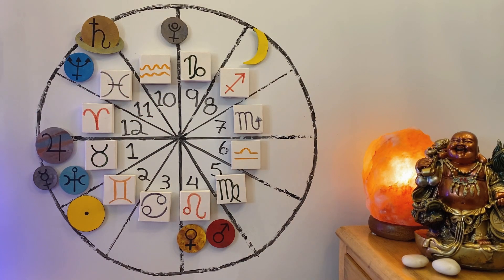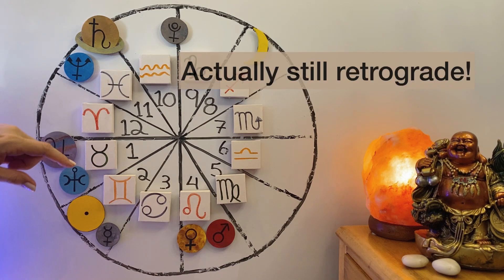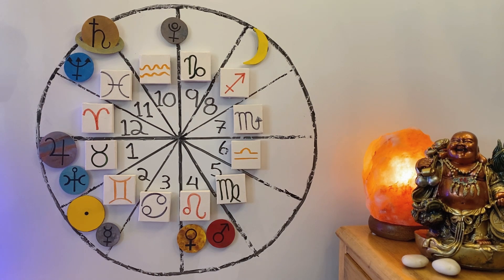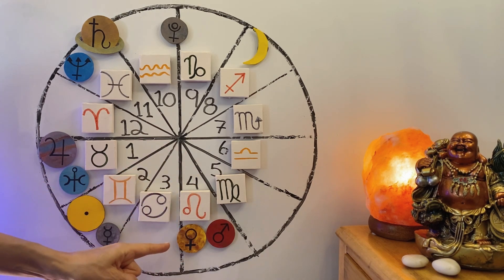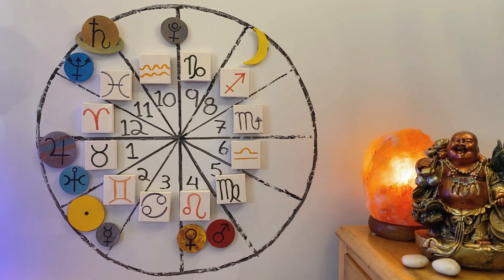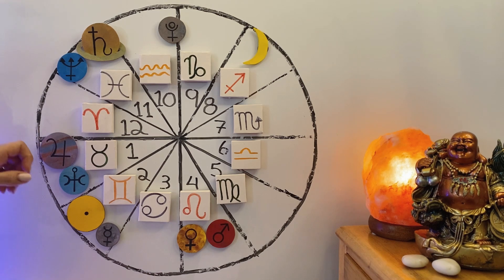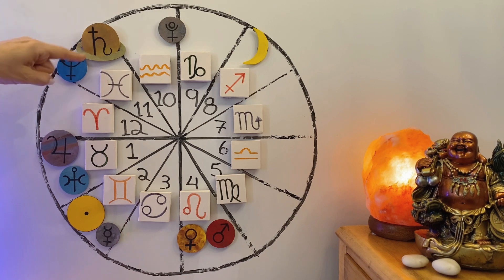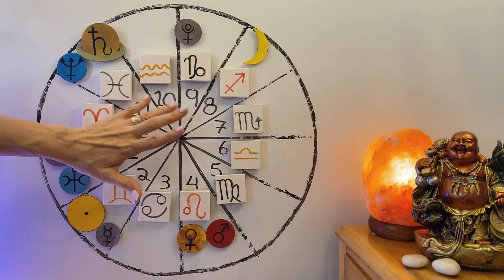💫 Taurus ♉️ June 2023 Astrology & Horoscope 💫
Jupiter began his 1 year stay in your sign on May 16th, but was obstructed by Mercury mixing things up until May 31st. Now the way is clear for Jupiter's benefits. Also you ruler, Venus, will enter pre-retrograde shadow on June 19th.

Jupiter is in Taurus for 1 whole year bringing benefits and blessings. Watch for each sign.TIMESTAMPED

(Thanks! All support goes to the channel.)

Thumbnail Image: Jeremy Bishop on Unsplash